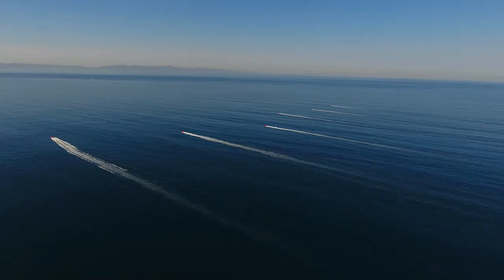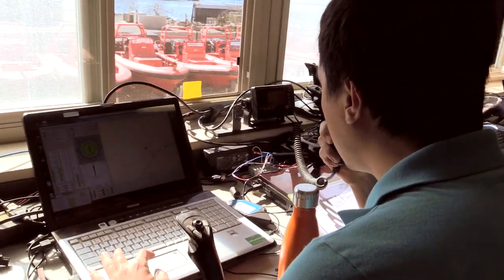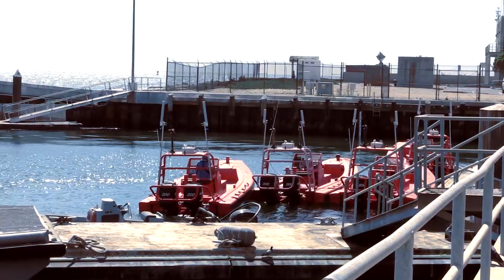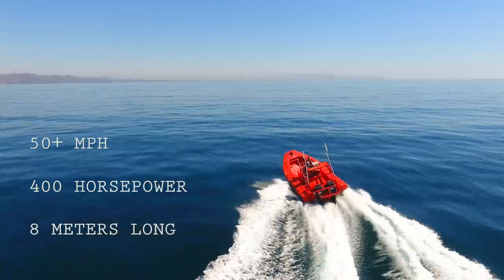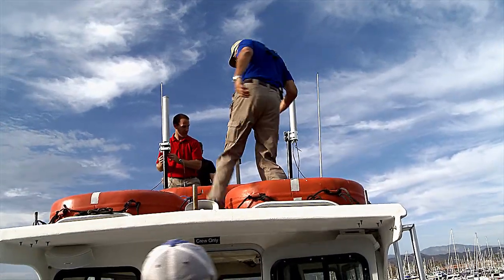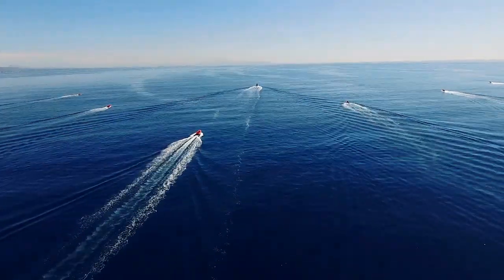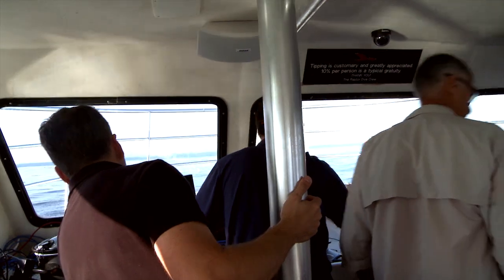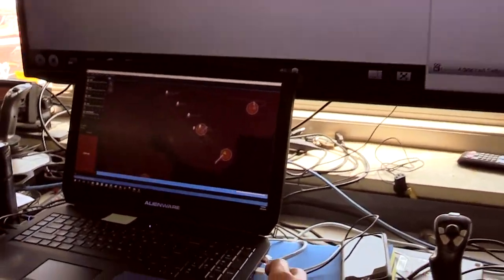High-Speed, Autonomous Swarming Unmanned Surface Vessels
After a year of internal research and development, the Johns Hopkins University Applied Physics Laboratory in Laurel, Maryland, recently conducted a large, at-sea demonstration of swarming unmanned surface vessels (USV). The experiment — done in collaboration with the Surface Targets Branch of the Naval Air Warfare Center Weapons Division, Port Hueneme, California — was designed to advance the state of the art of collaborative, autonomous USV behaviors to higher speeds and larger numbers of vessels.